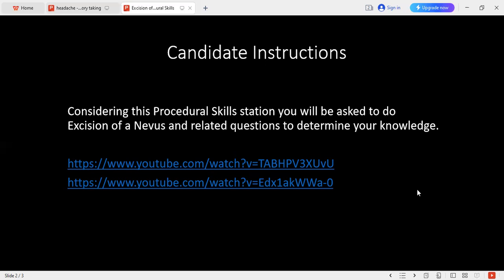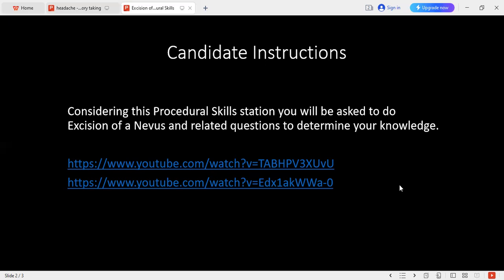PROCEDURAL SKILLS STATION OF NEVUS EXCISION